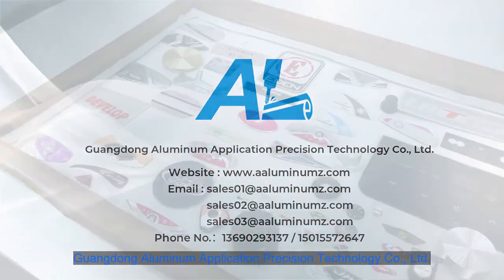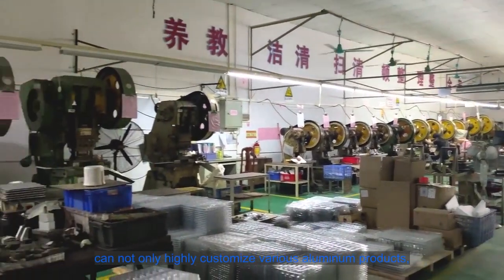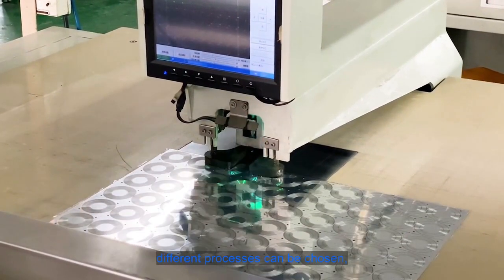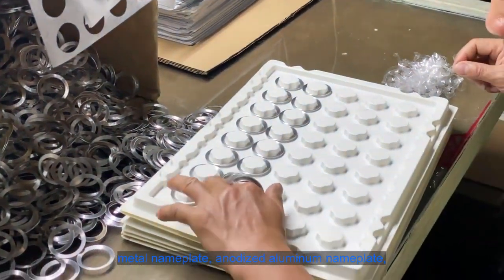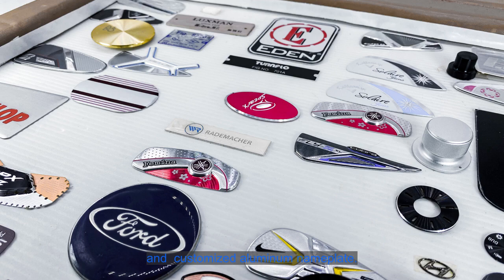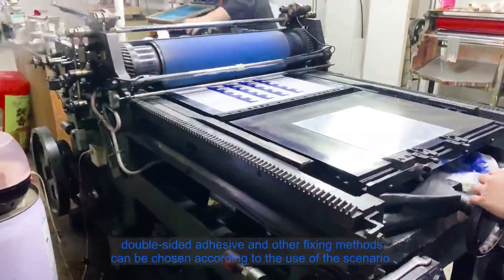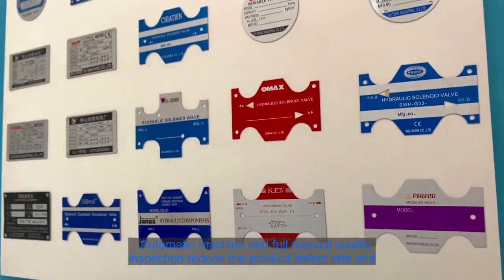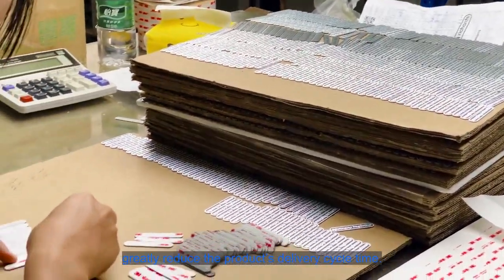AL Aluminum丨Customize all kinds of high-end blank aluminum name plates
Guangdong Aluminum Application Precision Technology Co., Ltd. can not only highly customize various aluminum products, but also has mature nameplate production experience. Futhermore, different processes can be chosen, such as: aluminum nameplate, metal nameplate, anodized aluminum nameplate, blank aluminum nameplate, and  customized aluminum nameplate. Pre-processing installation of hole position, clamp screw hole, double-sided adhesive and other fixing methods can be chosen according to the use of the scenario. Automatic machine and full manual quality inspection reduce the product defect rate and greatly reduce the product’s delivery cycle time.